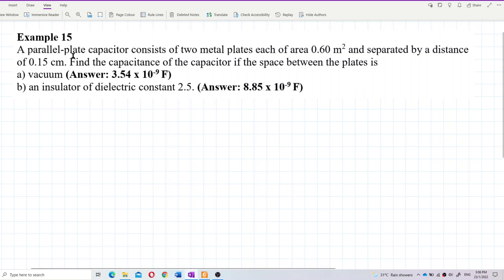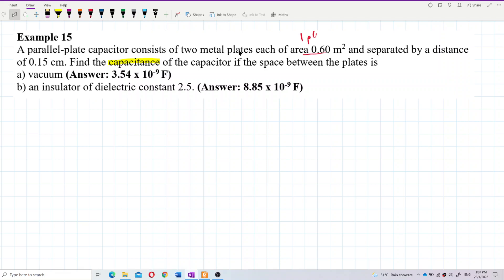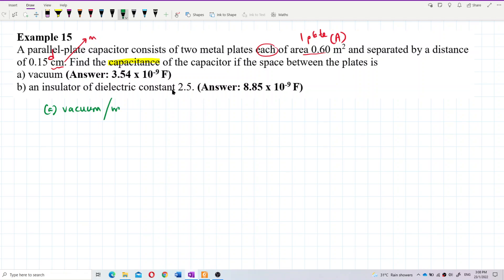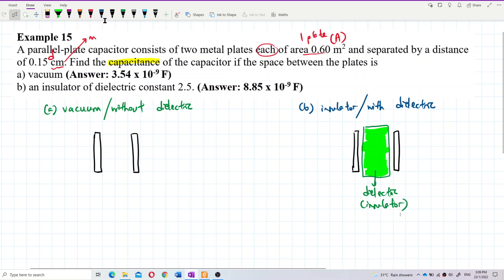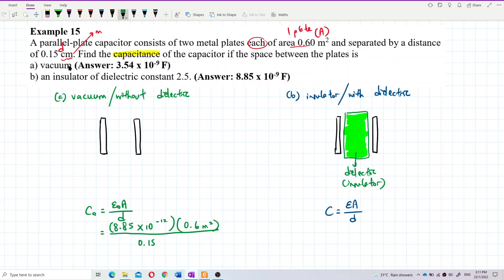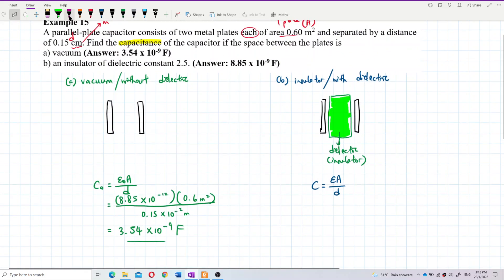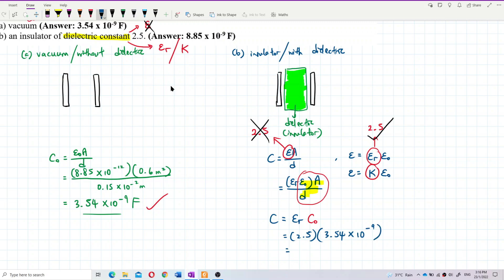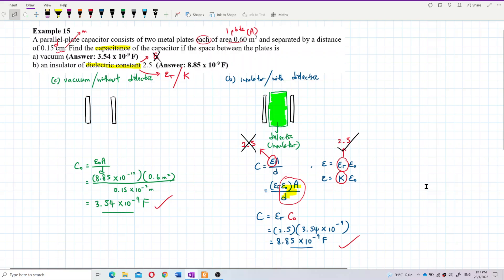Matriculation Physics: Capacitors with Dielectrics (Q2)